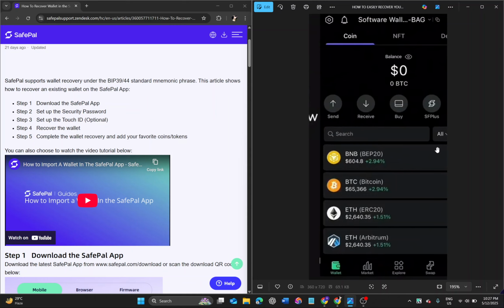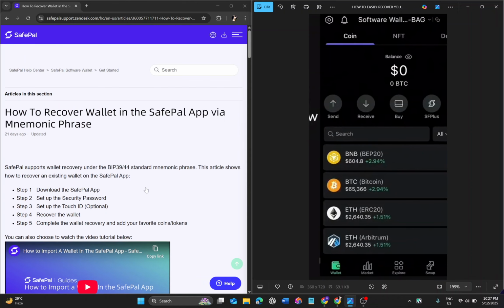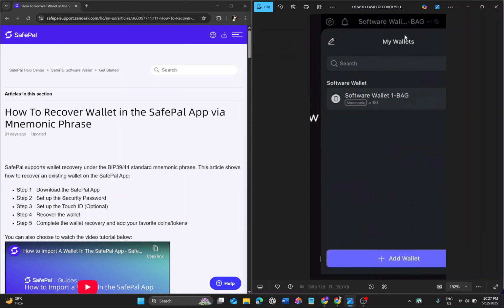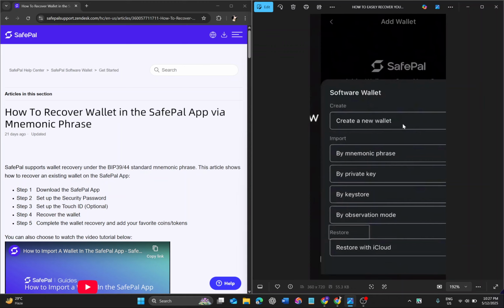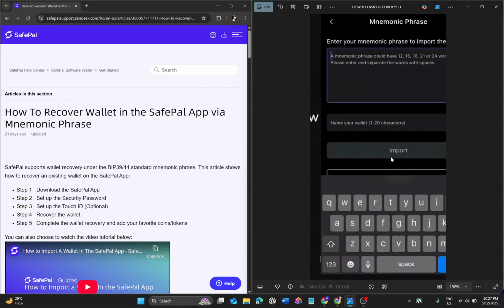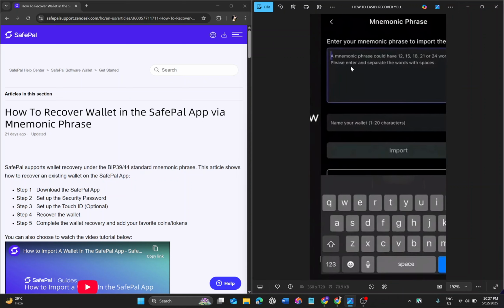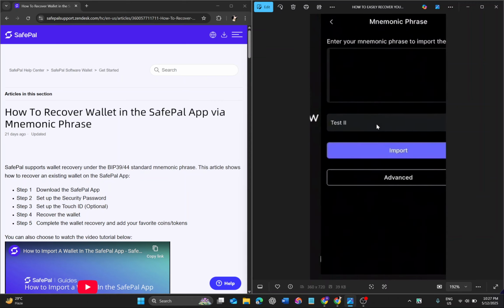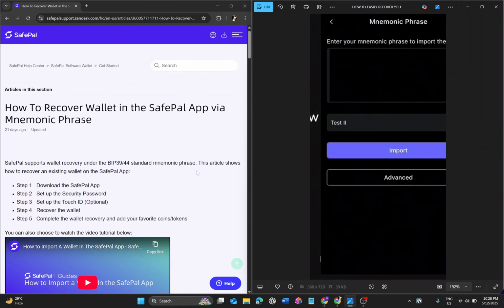How To Recover Safepal Wallet (FULL GUIDE) 2025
Learn how to recover Safepal wallet if you’ve lost access or changed devices. This video covers using your recovery phrase, restoring your wallet, and important tips to secure your crypto assets safely on Safepal.